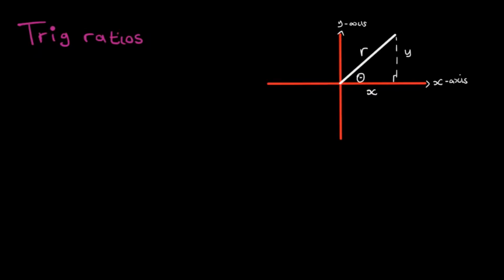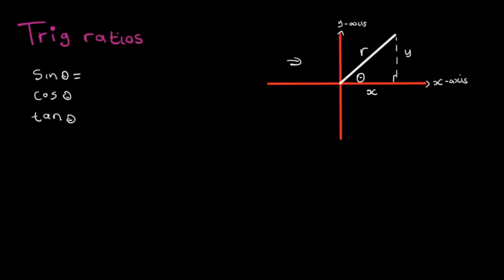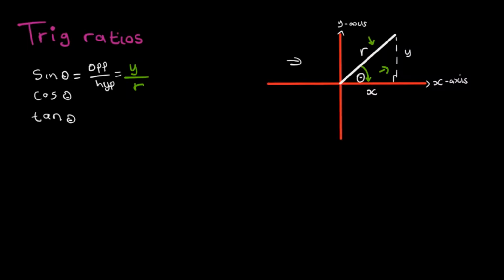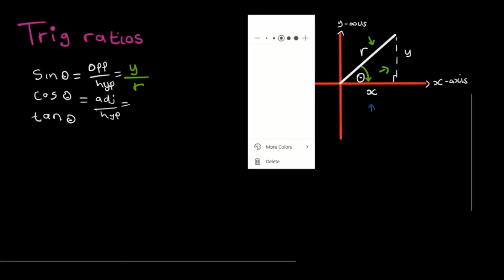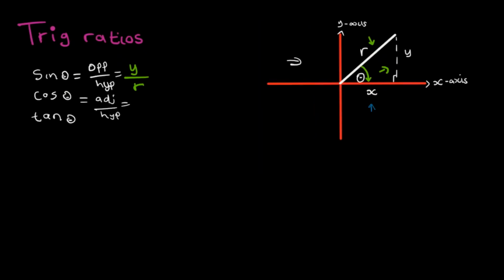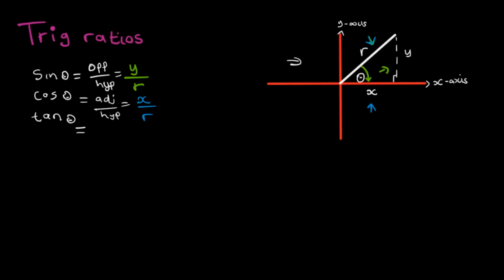Trig -Ratios, Trigonometry I Grade 11 Ep1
in this video you will learn more about trig - rations.